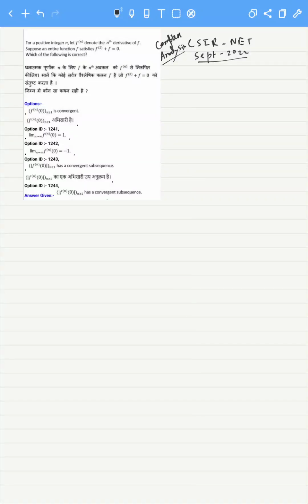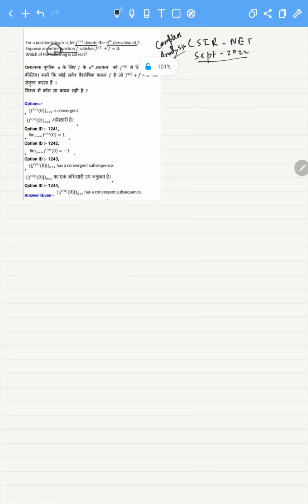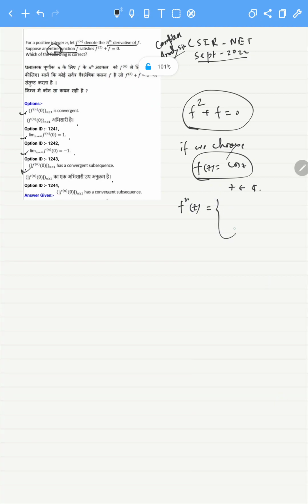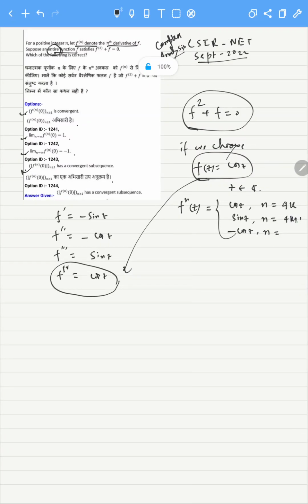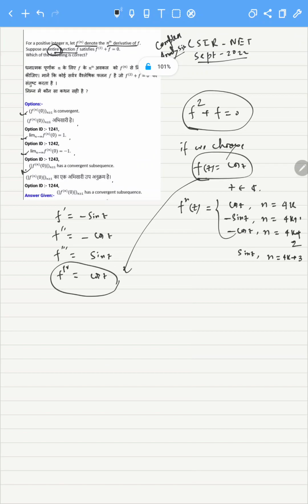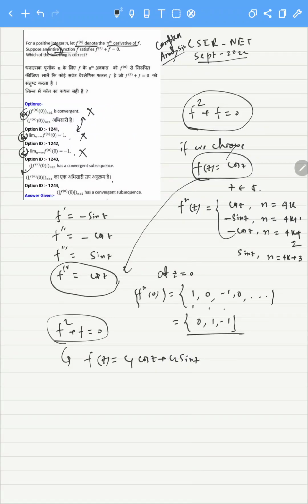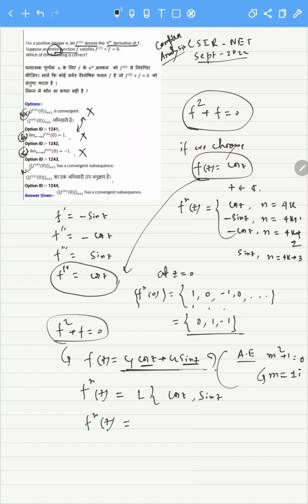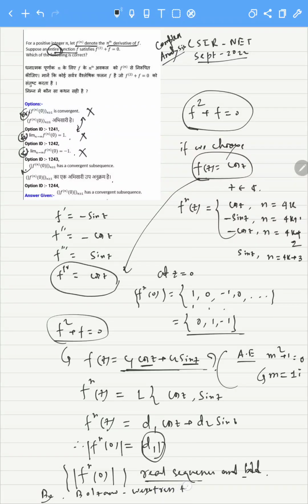CSIR NET SEPTEMBER 2022 COMPLEX ANALYSIS QUESTIONS(#2)SOLUTIONS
csir pyq
csir complex analysis solutions
2022